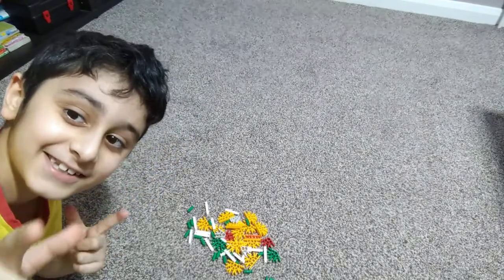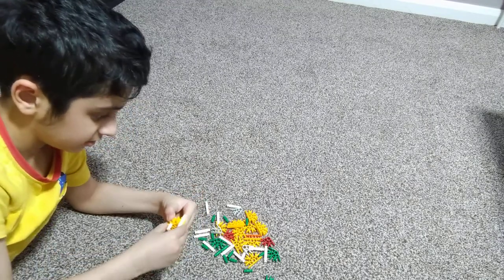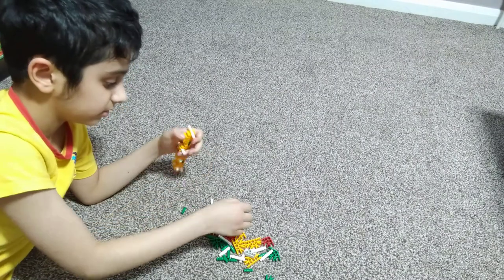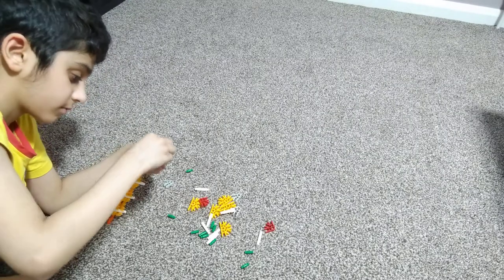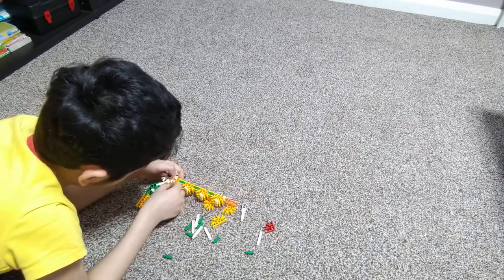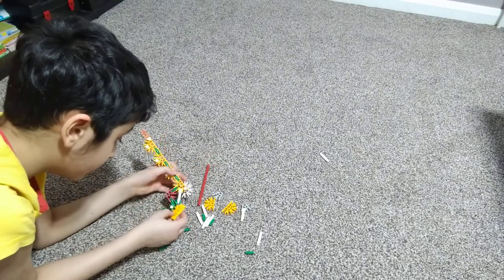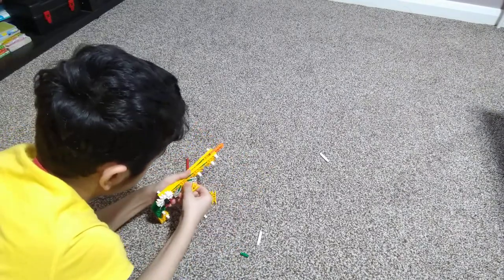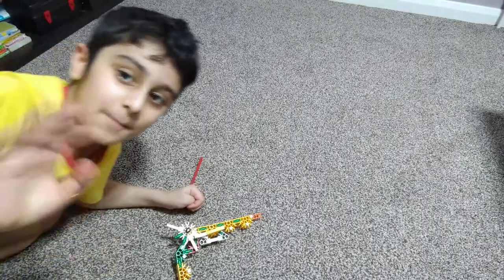Building a Powerful K'nex Gun